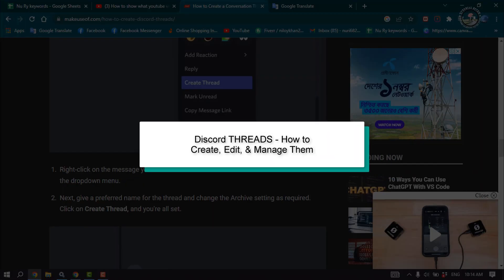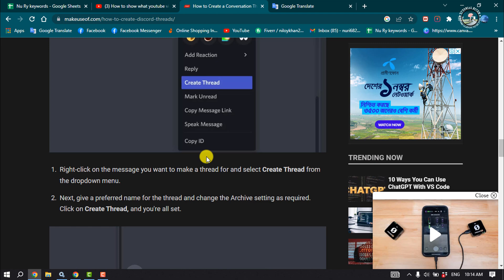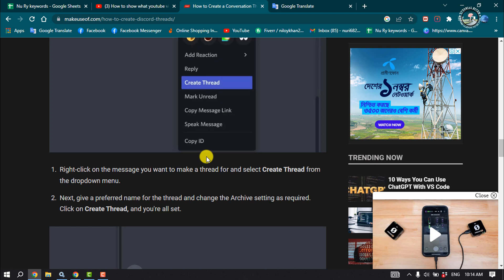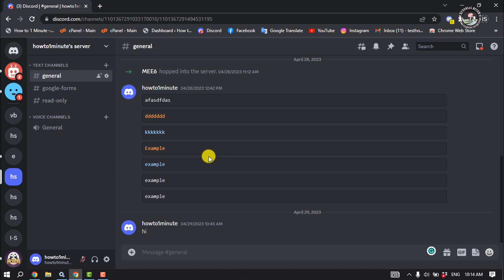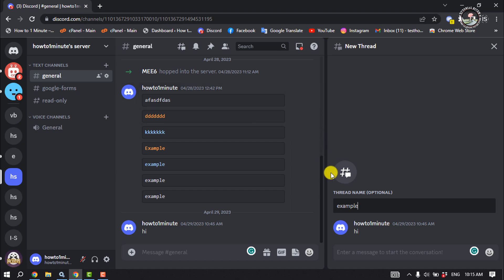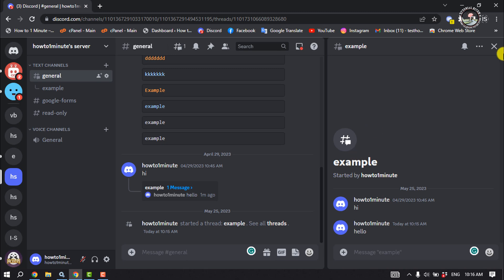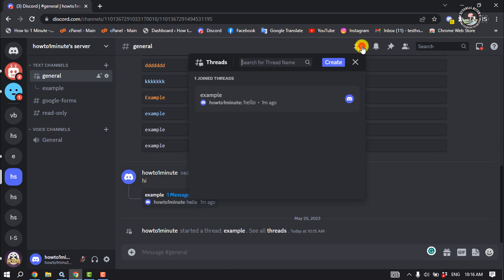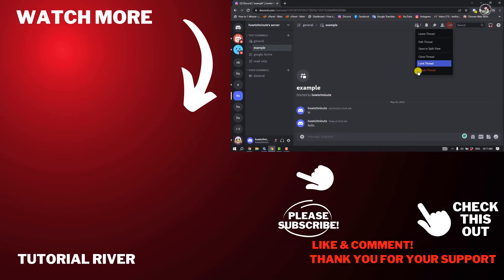Discord THREADS How to Create, Edit and Manage Them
Discord has introduced the ability to create threaded conversations in server chats. Here's what to know about using them.

0:00 Start Tutorial
0:11 What is a Discord THREADS
0:37 let's See  Details
1:08  Create Discord THREADS
1:37 Edit Discord THREADS
2:39 End Tutorial